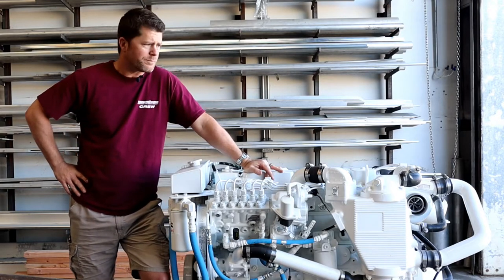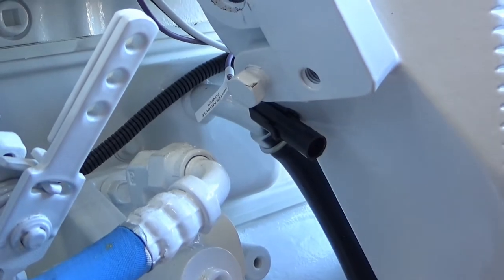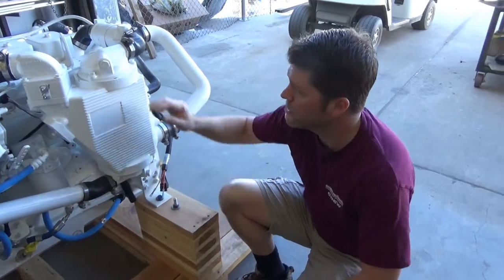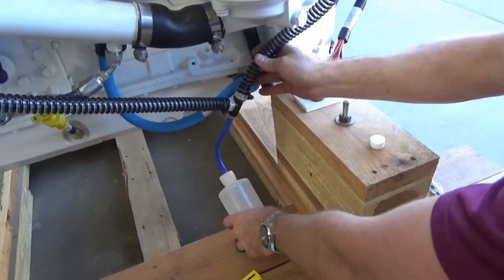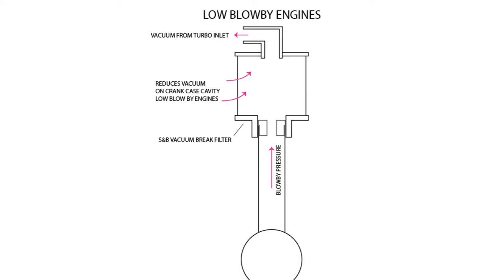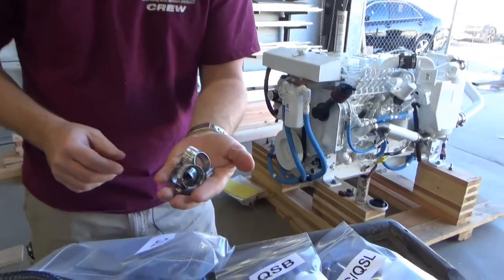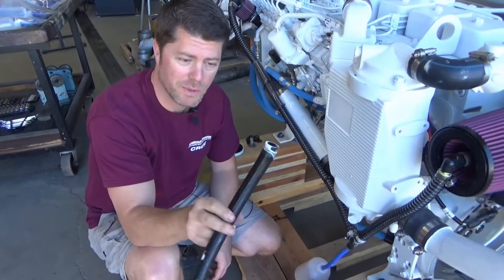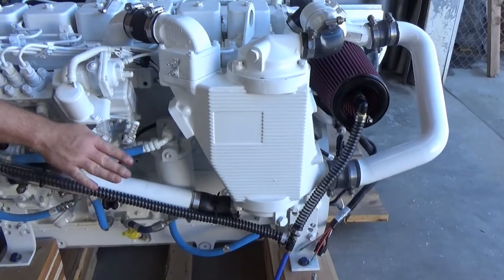SMX: Envirovent Crank Case Ventilation System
In this video Corey covers the basics of Crank Case Ventilation and shows us how to install our SMX Envirovent System.  The Envirovent system is simple, adaptable, and easy to maintain. It solves a lot of the issues with other more complex CCV systems.  Best of all, replacement filters and parts are cheap and readily available.